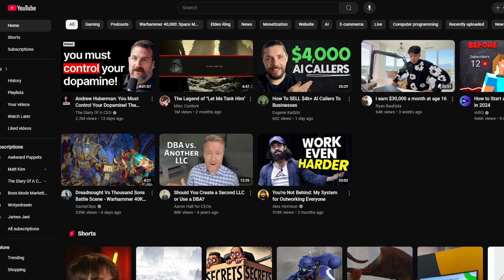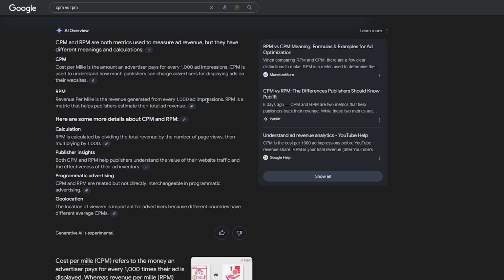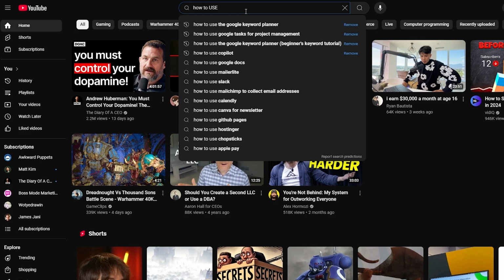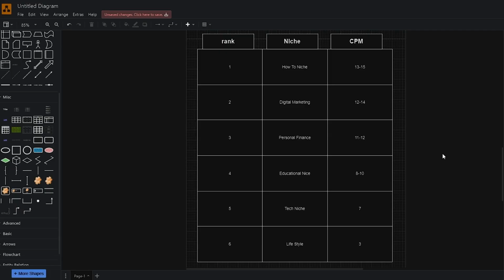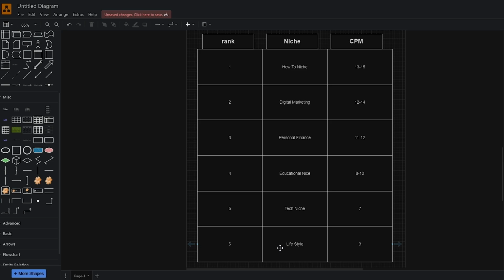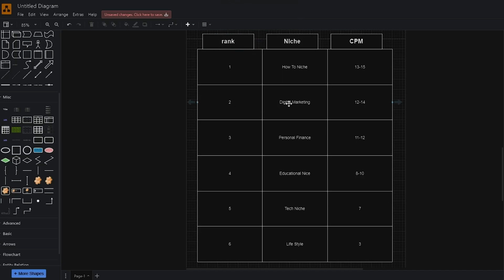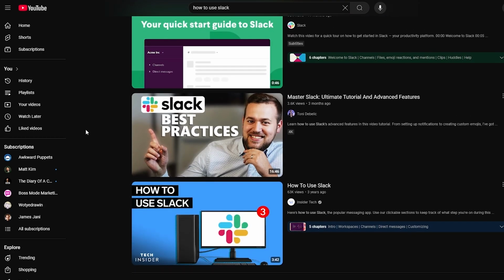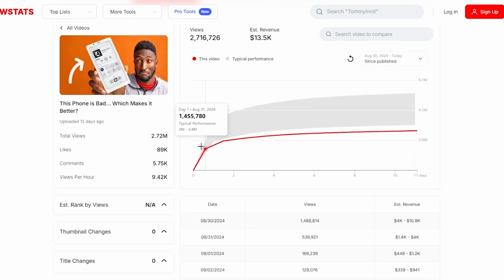How to Increase Your YouTube Channel CPM/RPM (Guaranteed!)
Learn how to increase your YouTube channel's CPM and RPM with these proven strategies. I'll share tips on optimizing your content, targeting high-paying niches, improving ad placements, and boosting viewer engagement to maximize your earnings. Perfect for creators looking to elevate their monetization and grow their revenue!